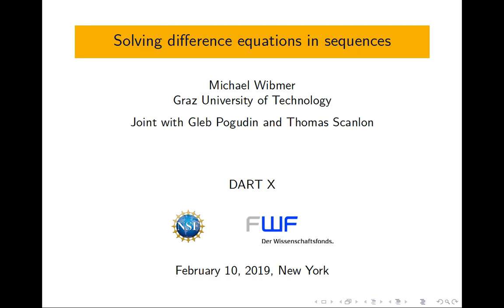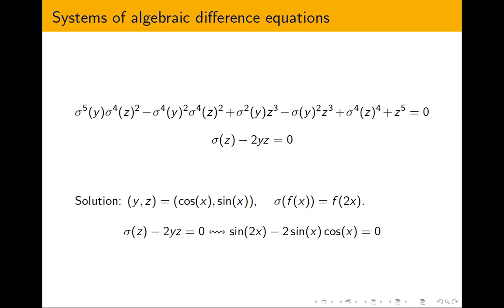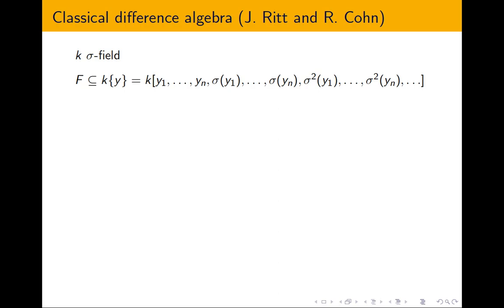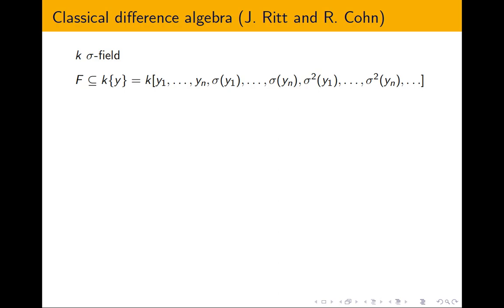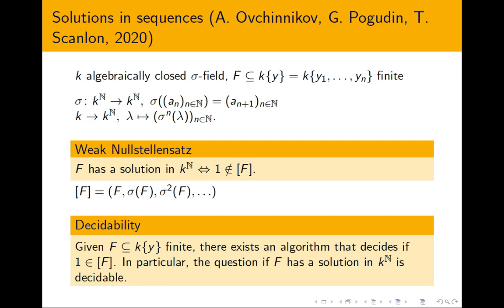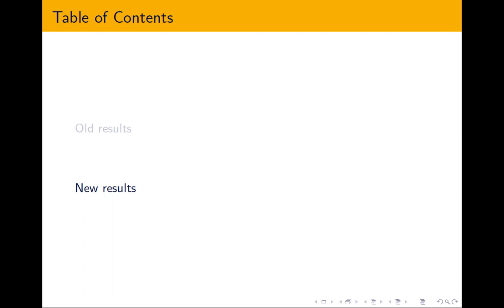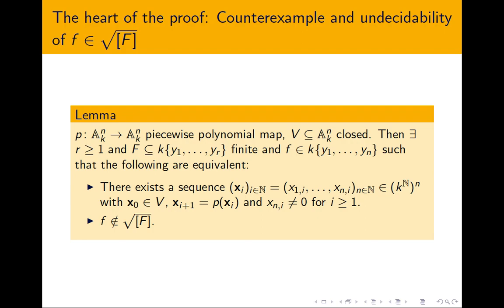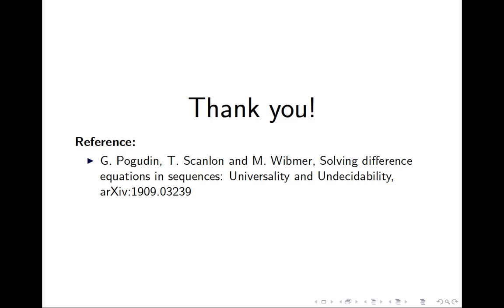Michael Wibmer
Solving difference equations in sequences

It is known that a finite system of algebraic difference equations has a solution in the ring of sequences if and only if the difference ideal it generates contains 1. Moreover, there exists an algorithm that determines whether or not 1 lies in this difference ideal. In this talk we discuss various possibilities to generalize this result. Most of our findings are negative, for example, we show that the radical difference ideal membership problem is undecidable. This is joint work with Thomas Scanlon and Gleb Pogudin.